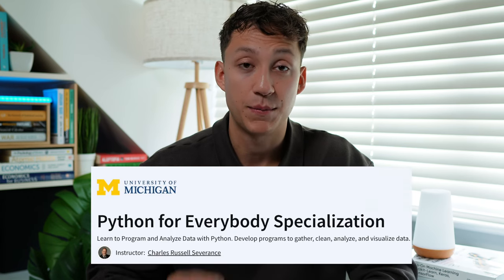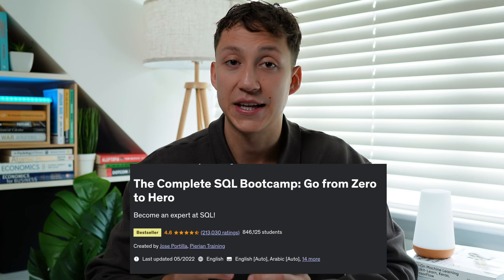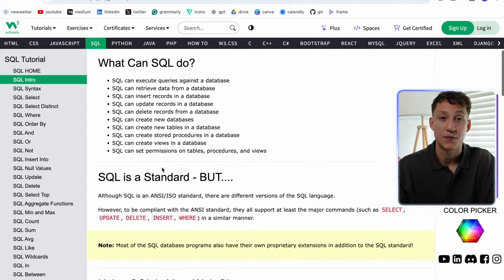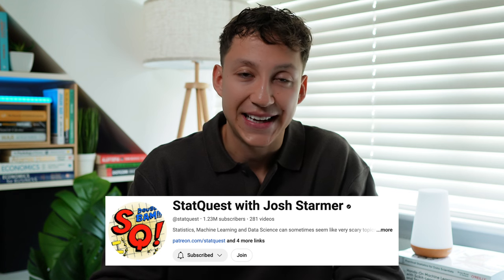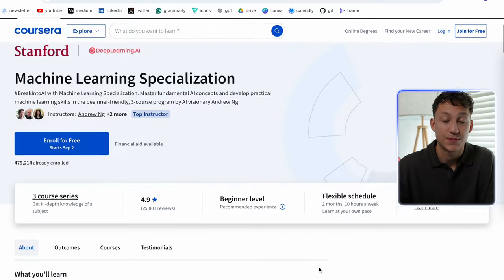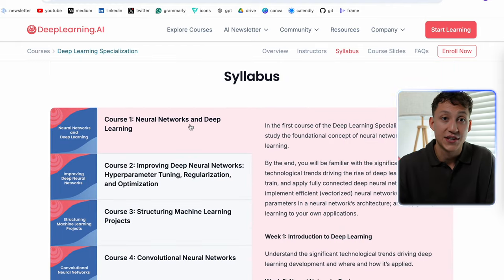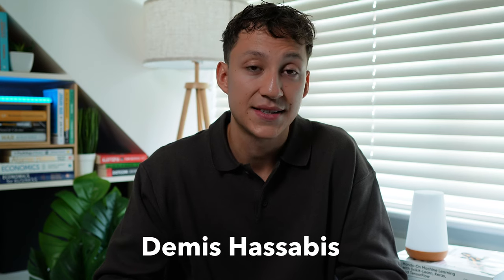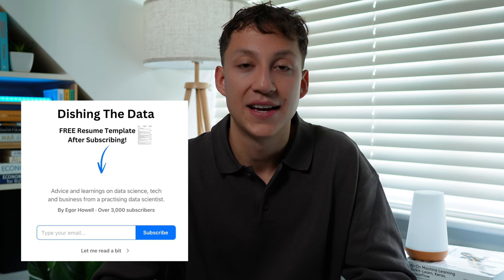Best Data Science Books & Courses to Get a Job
Practical Statistics for Data Scientists
Mathematics for Machine Learning
Algorithms for Optimization

TIMESTAMPS:
0:00 Intro
0:25 Python
1:50 SQL
3:30 Maths
5:34 Machine Learning
8:14 Other Media